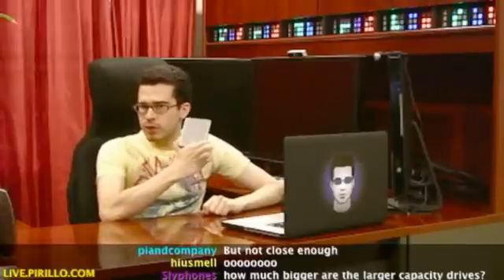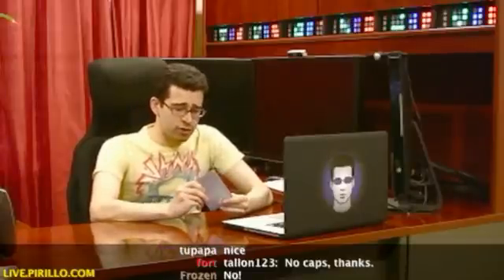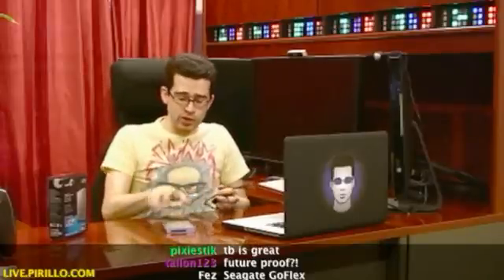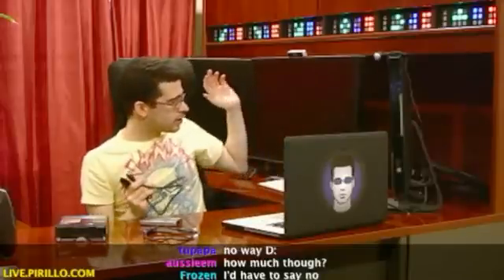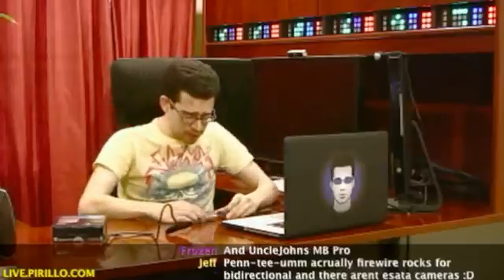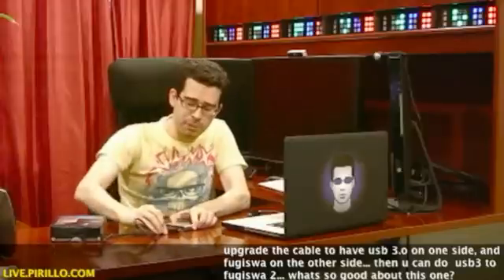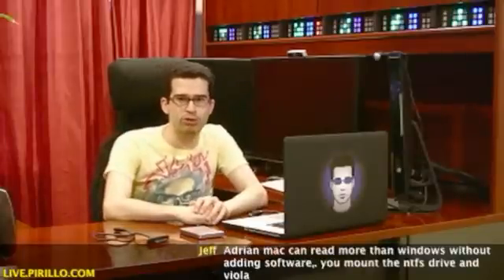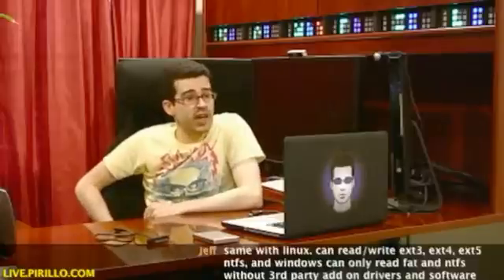Is This the World's Most Futureproofed External Hard Drive Enclosure?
- This ultra-portable hard drive doesn't have a USB port nor a Firewire port, an eSata port or any other sort of port. The issue with hard drive enclosures is that they have one type of port or another. When a new type comes out, you'll need a new enclosure. This Seagate FreeAgent GoFlex that was sent to me for review is completely different. There are zero ports on the back. How the heck can you connect it, then?